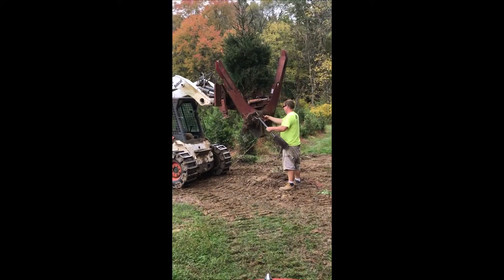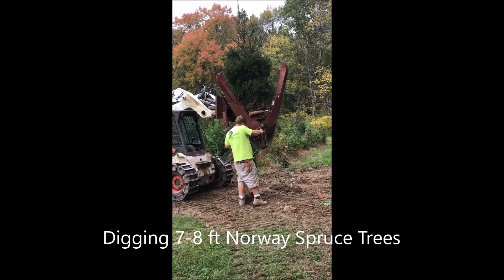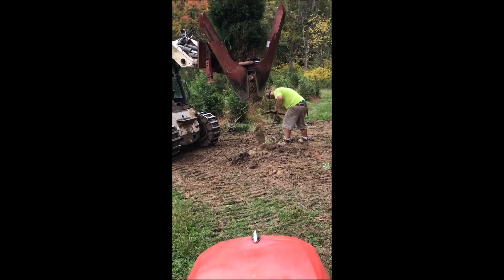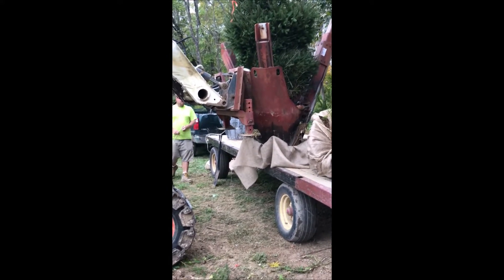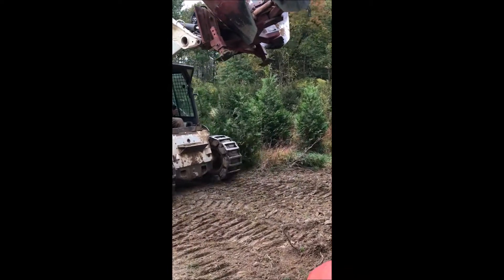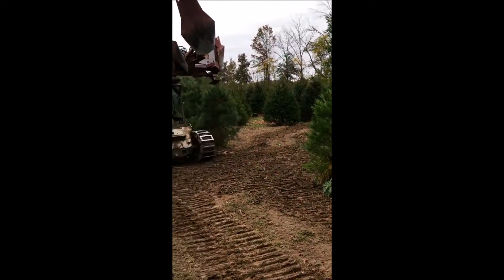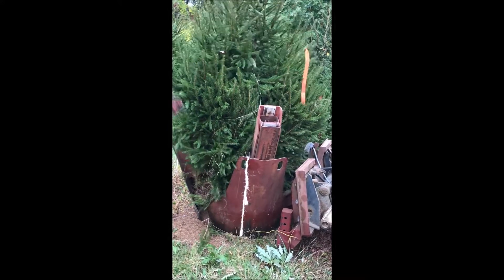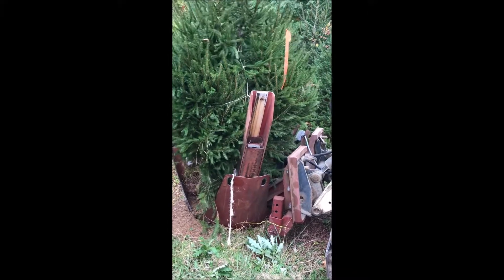About Digging 7 8 Ft Norway Spruce Trees Highland Hill Farm Fountainville Pa